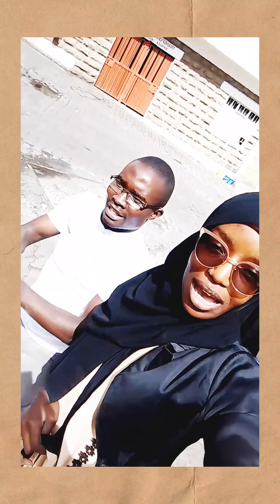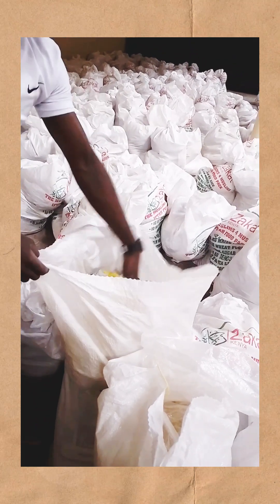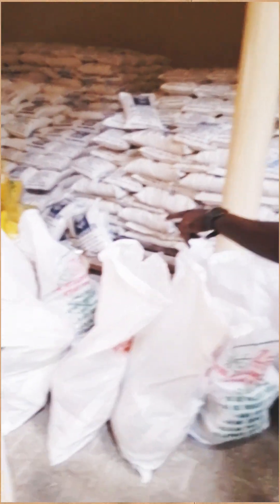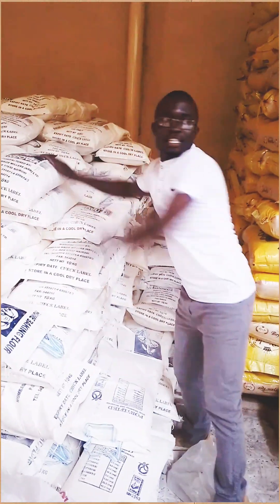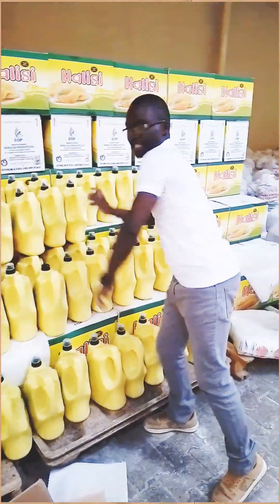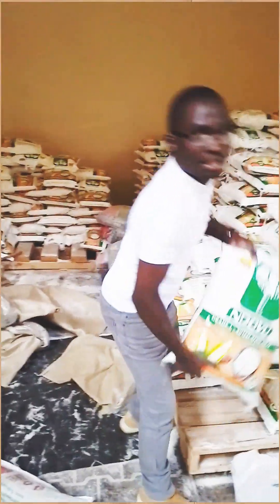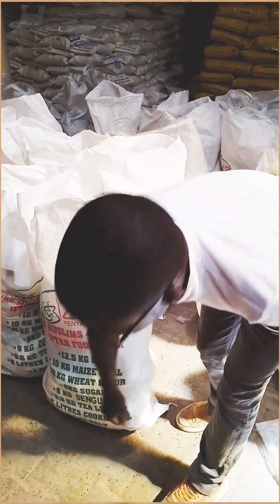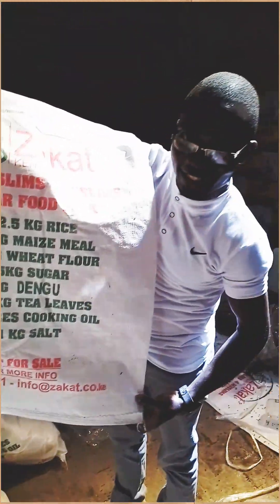Zakaat زكاة Kenya packaging muslim iftar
MUSLIM IFTAR PACKAGING